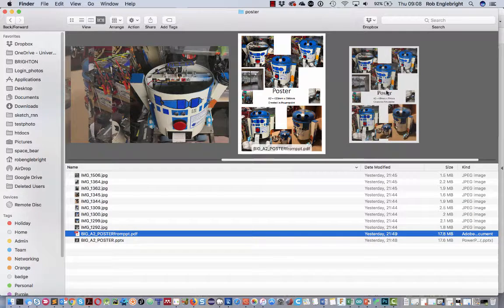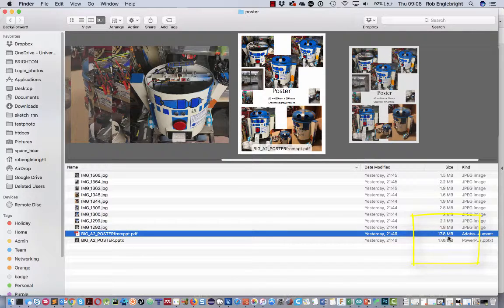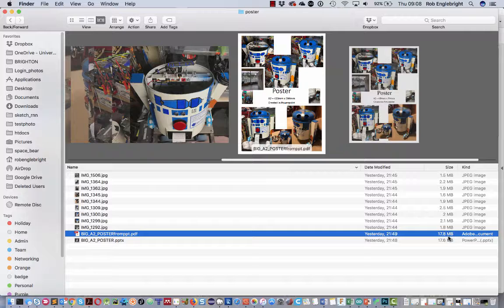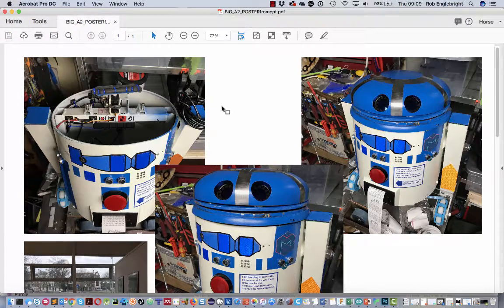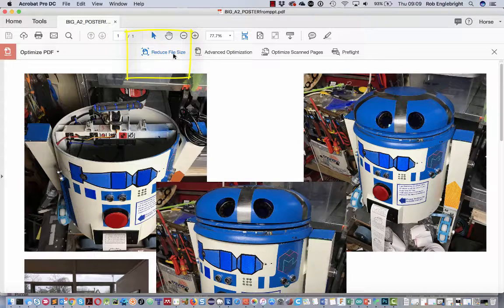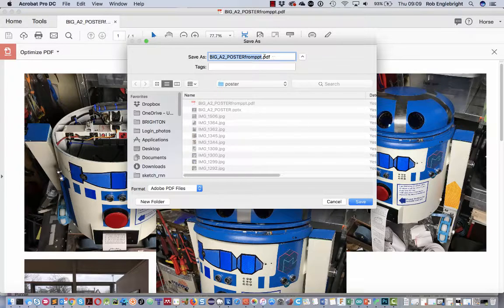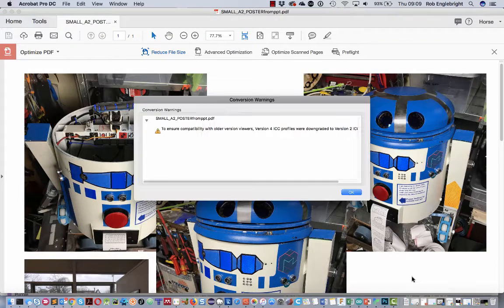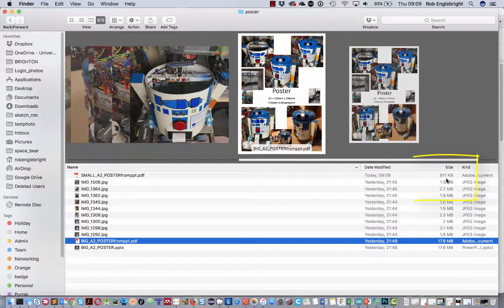How to shrink a .pdf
How to use the optimise function in Acrobat Pro DC